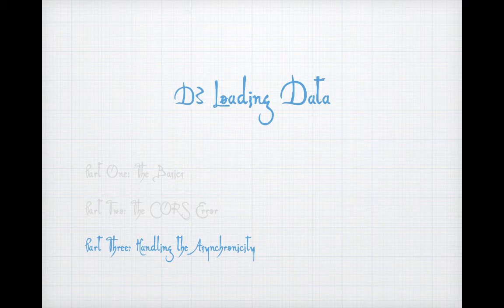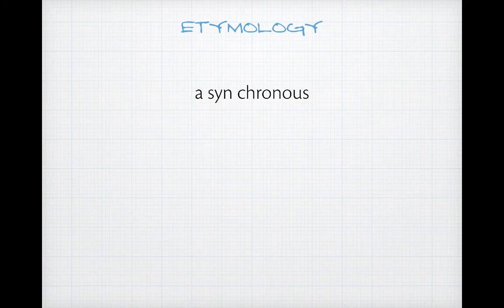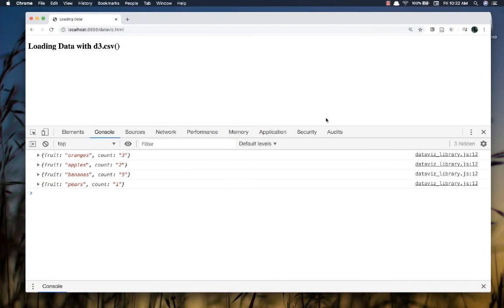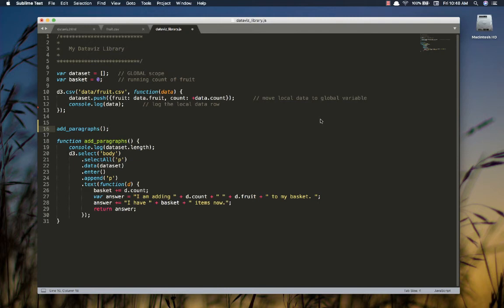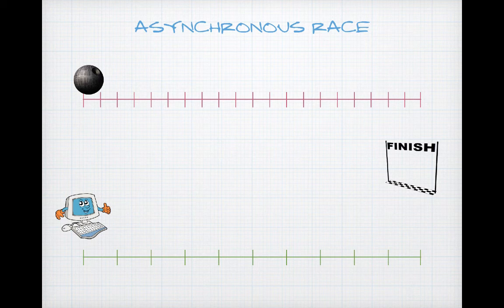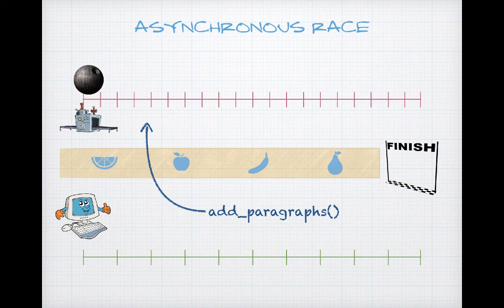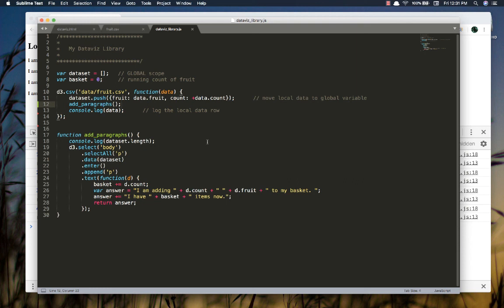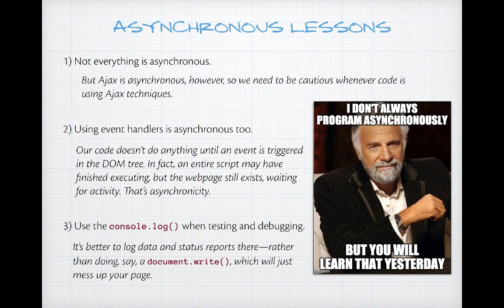D3 Data Loading 3 — Asynchronicity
How to manage Ajax's asynchronicity when loading and working with D3 data.